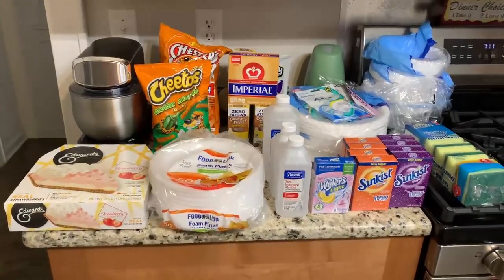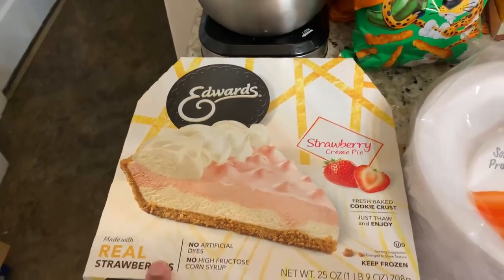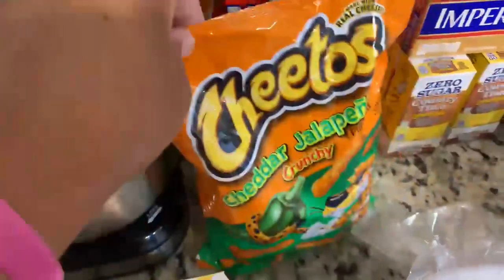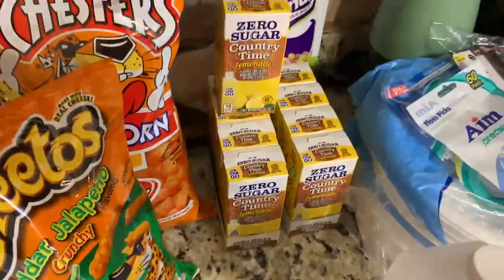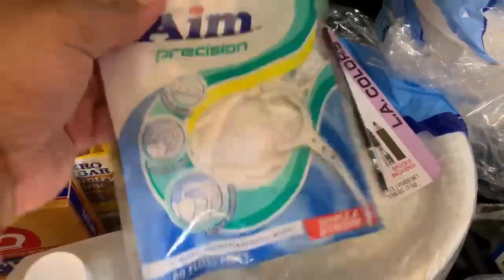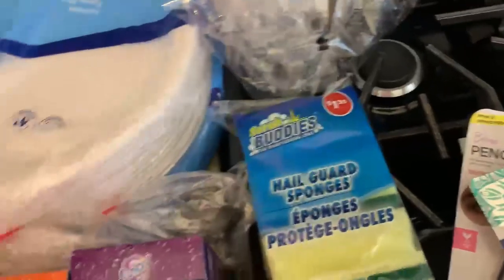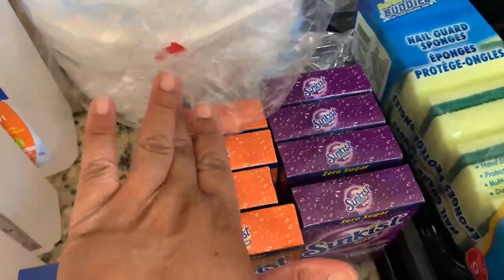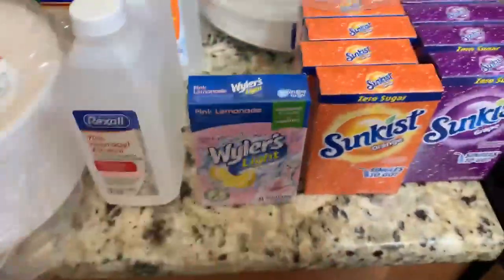ANOTHER ODDS AND ENDS HAUL!!!😘